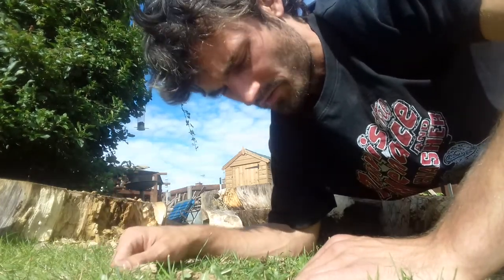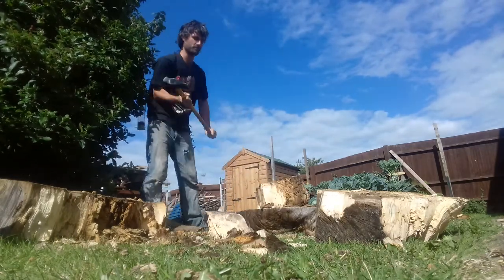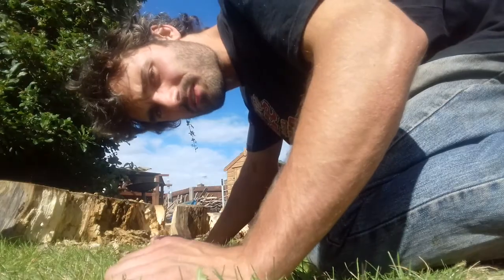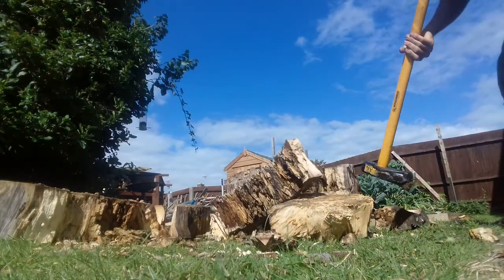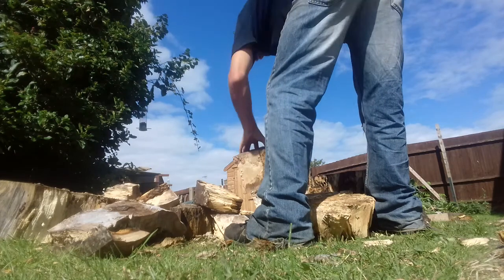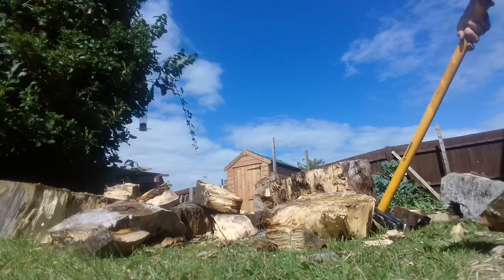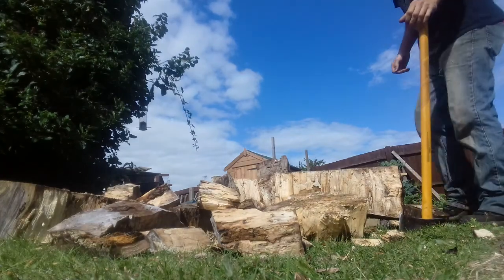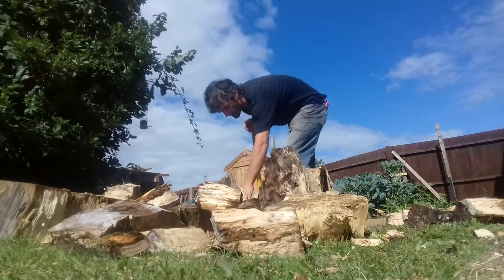Log splitting.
Here I talk about how to split logs. I am using a roughneck splitting maul. Wood chopping and splitting is good exercise. Autumn could be here soon so now is a good time to get prepared with firewood. The wood here is Beech. Beech is a hard firewood and can last a long time in a woodburner or open fire. Learn how to grow your own food with Home Gardens. Fruit and vegetables, functional and purposeful exercise. Keeping warm in winter. Please see my Arrow Ecoburn 5 video. Getting fit the natural way. Tree surgery, tree work, Arboriculture. Cutting trees. Long and short lasting firewood.  I hope people enjoy the video.